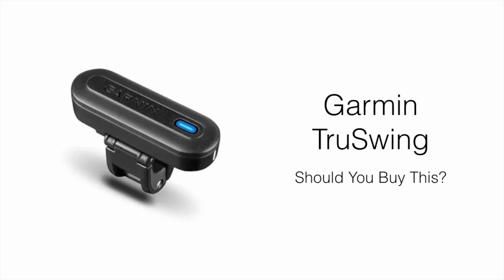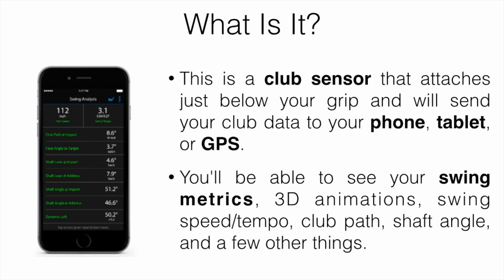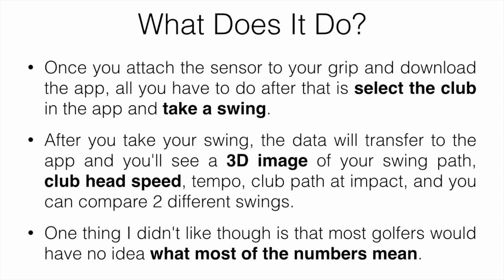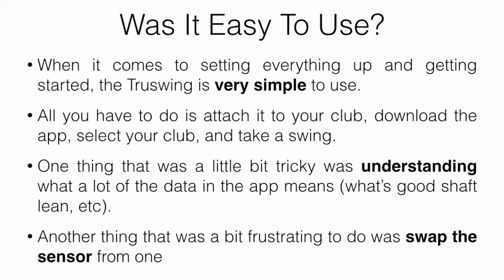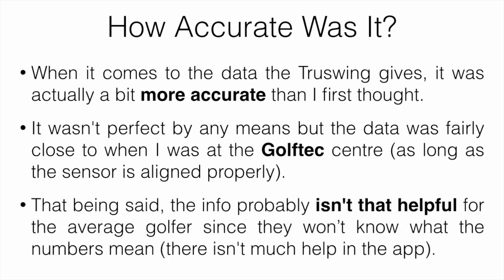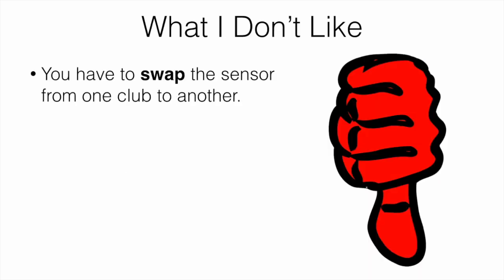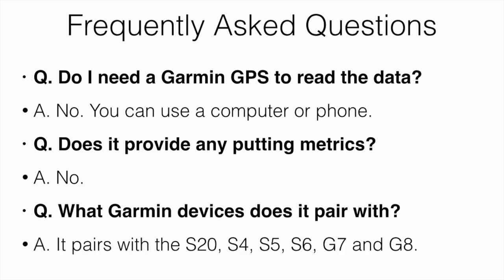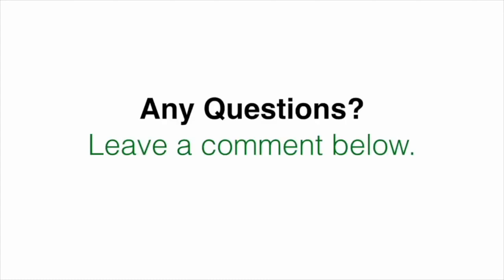✅ GARMIN TRUSWING GOLF SWING SENSOR: AN HONEST REVIEW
This video will review the Garmin TruSwing golf club sensor and I'll be sharing my thoughts on whether or not it's worth picking up. I've tried a few of these golf swing sensors over the years and some have been a lot better than others.

We'll be doing a gear giveaway every 5000 subscribers and if you want to enter all you have to do is the following:
2. Like This Video.

👇RESOURCES & LINKS👇
1. The Garmin Truswing has been discontinued.

The TruSwing sensor attaches to your golf club just below the grip and will keep track of a lot of your swing stats like club speed, shaft lean, and swing path. It's probably not the best device for beginner golfers because they won't know what a lot of the numbers mean.

If you're more advanced and know what the data means and how to use it to fix your game, the TruSwing could be a great product for you.

Welcome to Out Of Bounds Golf. My name is Jon and I'm just an average golfer making videos on the internet. What you'll see here are videos on different golf products and we'll be trying to figure out what works the best for the average hacker.

We'll be doing product reviews, comparisons between two similar products, the best gear for different types of players, and maybe we'll just play a round of golf.

I've been playing golf on and off for a number of years now but have become a lot more consistent over the past couple of seasons. Not long ago I was shooting somewhere around 100 and playing "out of bounds" golf way too often.

I've consistently broken 90 now and am working on breaking the 80 mark. My best round to date was 84 on a par 72 and my best 9 holes were 4 over.